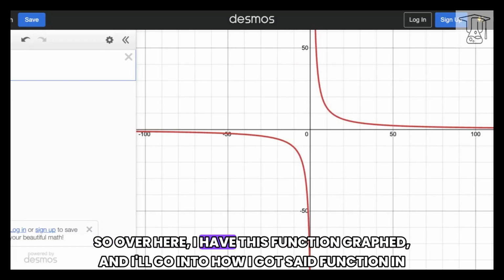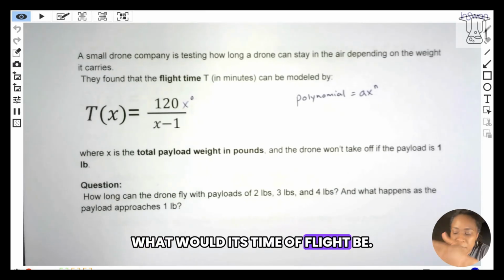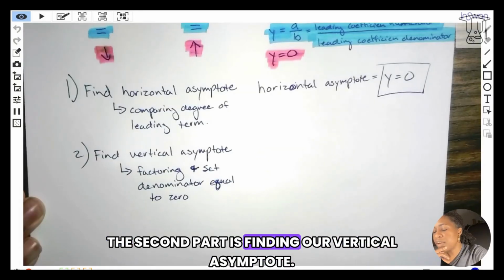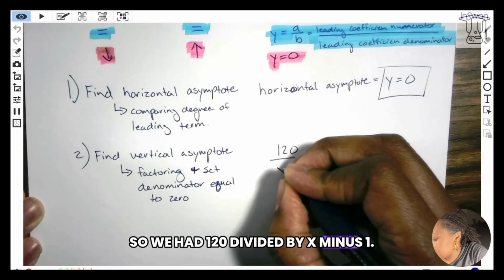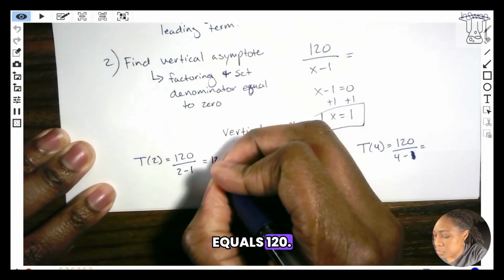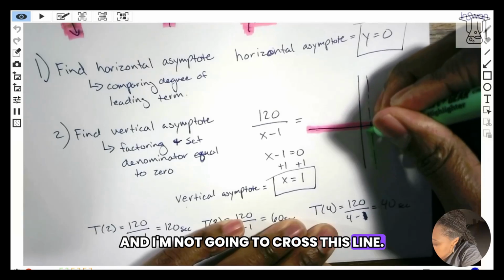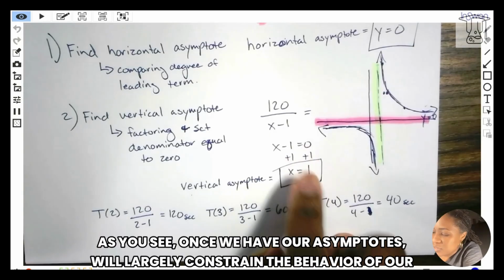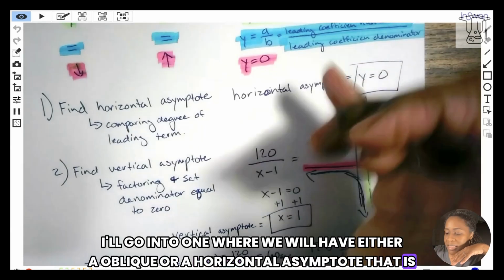Understanding Rational Functions (The Easiest Way to Teach Asymptotes!)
Understanding rational functions doesn’t have to feel overwhelming. In this video, we explore domain, vertical asymptotes, and horizontal asymptotes using a simple real-world drone example.
Whether you're a parent supporting a struggling learner or a student who needs clarity, this walkthrough makes rational functions approachable in under 10 minutes.

If your child is feeling stuck in math and you’d like personalized guidance, you’re welcome to schedule a free consultation with us:

Want more insight into how kids think about math? You can read our full blog post here:

If fractions are a challenge at home, you may also want to check out our gentle, confidence-building Fraction Fix Bootcamp happening this week:

We’re here to support you and your learner every step of the way.